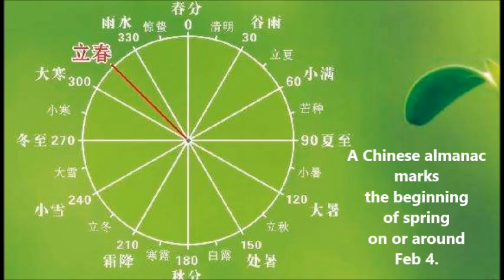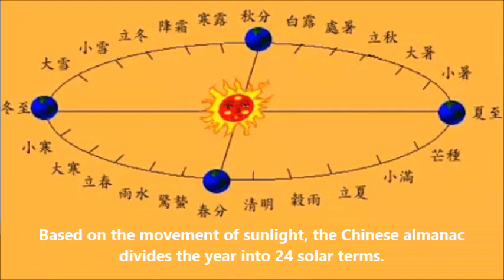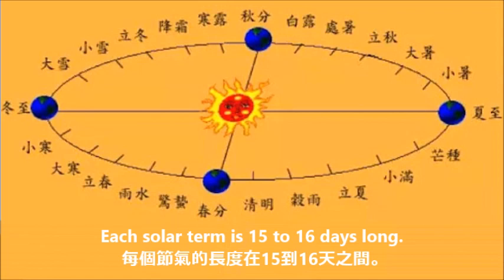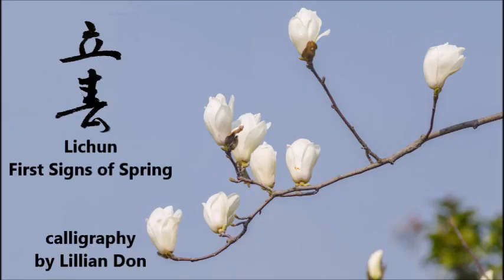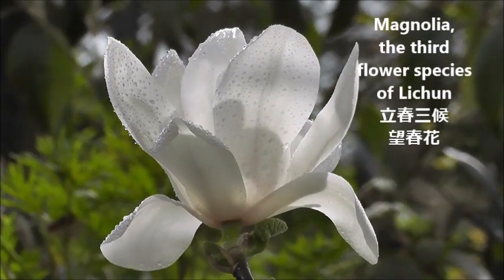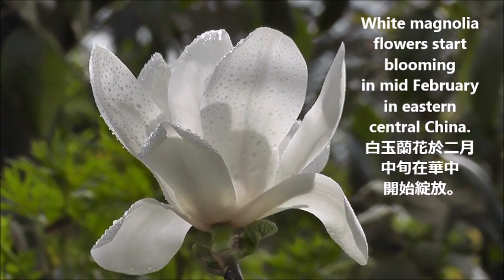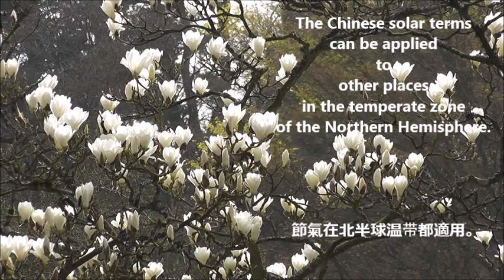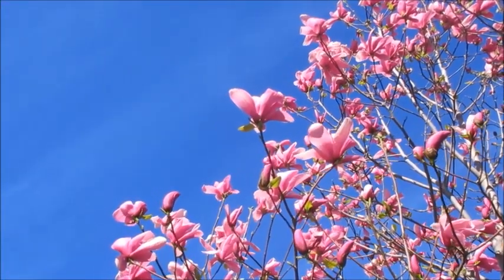First Signs of Spring 立春 (English narration), Seasonal Living, Part 1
With lovely images, this short video presents enticing early signs of spring in February. It is the first video of a series, Seasonal Living, which introduces the 24 solar terms that have been on the UNESCO list of Intangible Cultural Heritage of Humanity since 2016. Each solar term is about natural phenomena during a certain time of year for 15 to 16 days long. The 24 solar terms are applicable to many places in the temperate zone of the Northern Hemisphere and can provide guidance for seasonal living. The video series is meant to promote environmental awareness by reminding the viewer of nature's beauty and bounty through all the seasons of the year. Special thanks to Pixabay.com for the footage of natural scenery in this video.
本片為二十四節氣系列的第一部，以英文介紹立春，呈現大地復甦、生機盎然的早春迹象。二十四節氣已獲联合國認可為非物質人類文化遺產，非常值得向西方人士以及在西方出生的華裔講解。但願本系列藉由展現大自然的豐美，將讓觀眾體會”春有百花秋有月，夏有涼風冬有雪“，進而更加珍惜生態、注重環保。